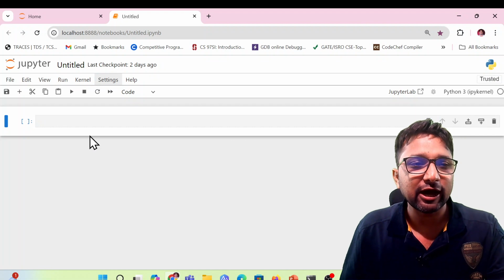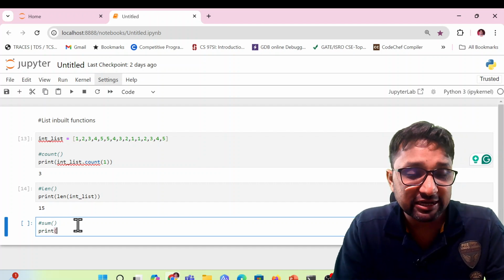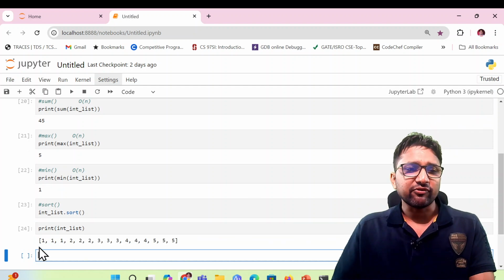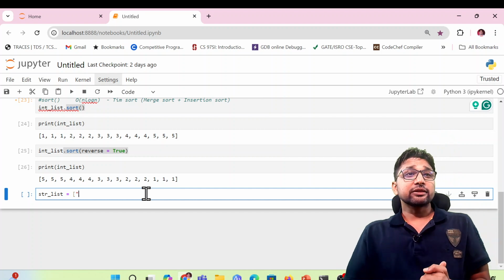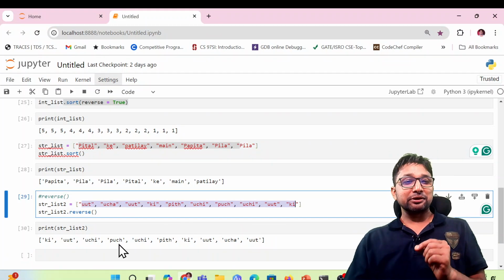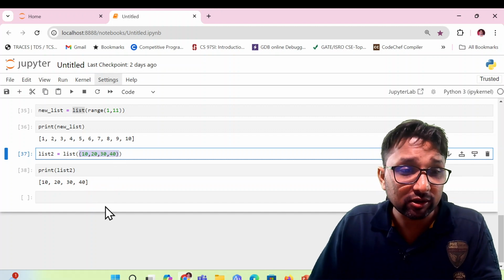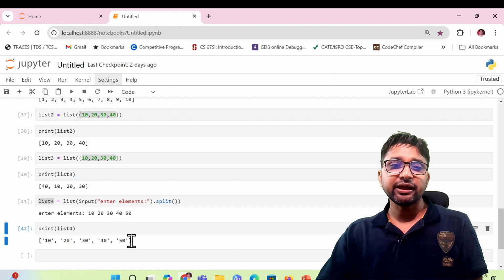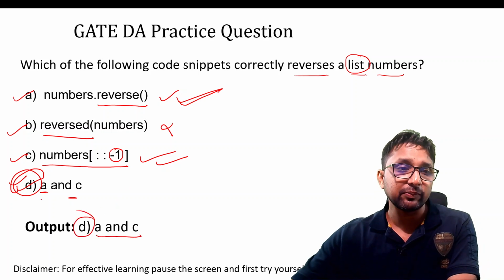List Inbuilt functions | Lecture 15 | Python Complete Course | GATE DA | Puneet Kansal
Timestamps
00:22 - Introduction to List functions
00:44 - Practical in Jupyter notebook
15:50 - GATE DA Practice Question